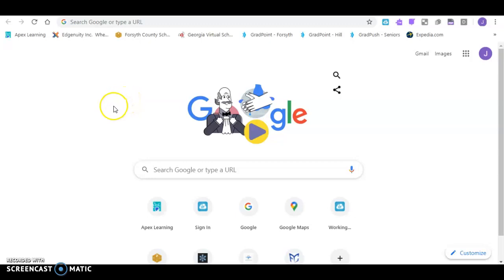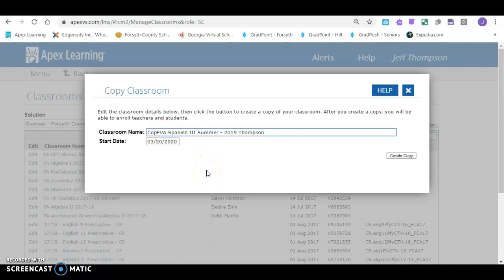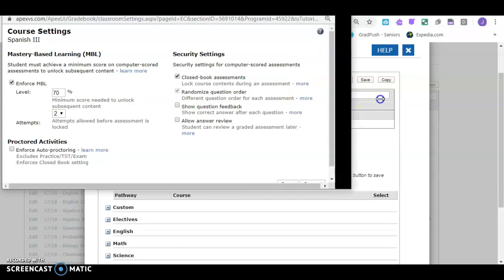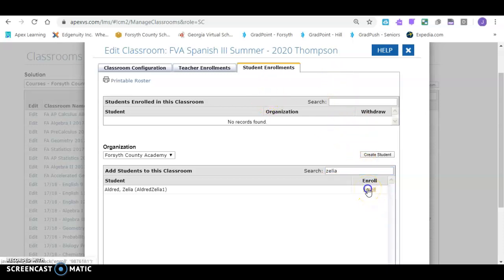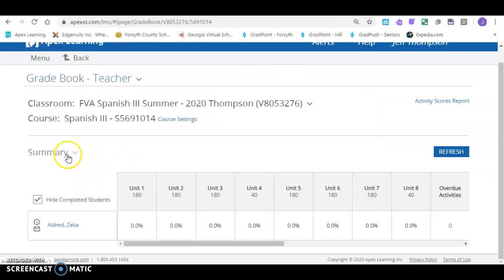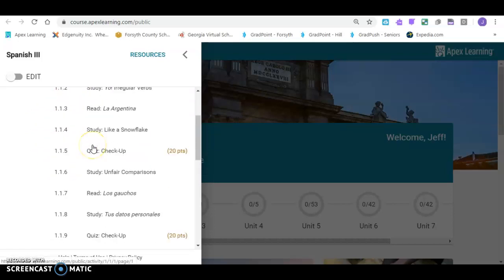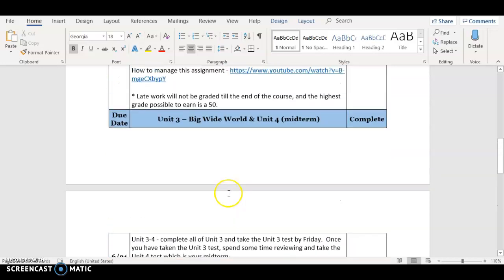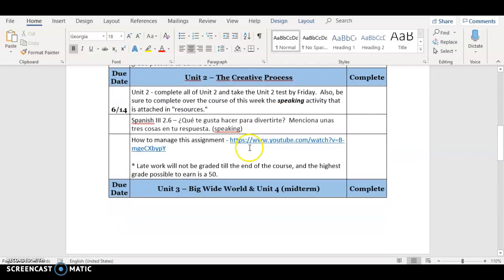APEX how to for FVA Summer